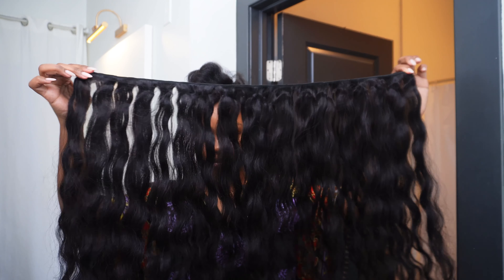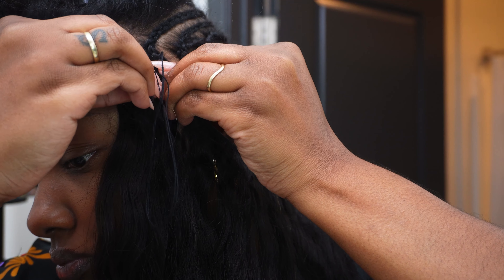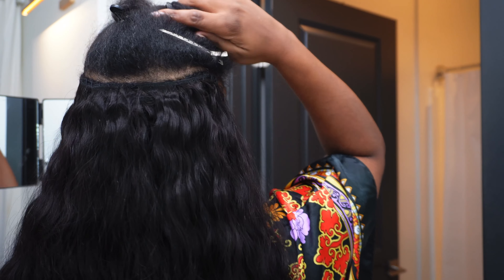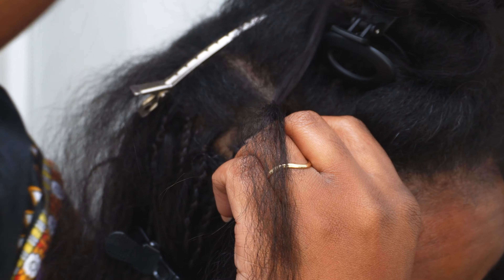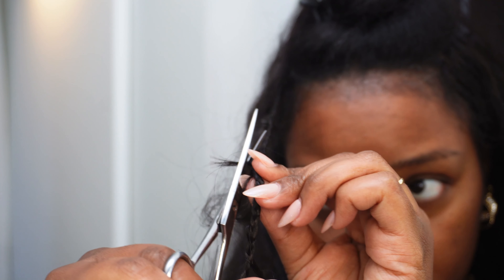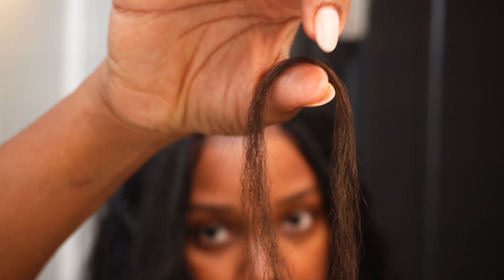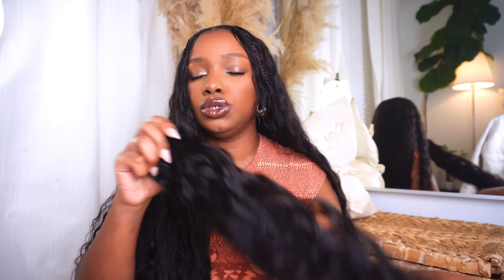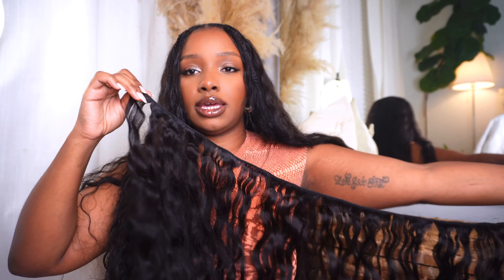Buss Down Boho Cornrows with Sew In ft Ywigs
Hello Everyone, Ive missed you! I hope you all enjoy this video of my idea of boho cornrows with a sew in!

~The human hair extensions I used are from Ywigs~

✦✦✦Hair details✦✦✦
24 inches Loose Wave Weft Bundles and Boho Bulk Hair

 **"🎉 YWIGS' Pre-Black Friday Sale is LIVE! 🎉
Don’t miss out on these amazing deals – they won’t last long!

💙Time Stamps💙

Intro 00:00
Hair Details 2:22
Sew In 3:03
Traditional Boho Braids 6:20
Boho Cornrows 9:28
FAQ / Outro 12:14

Free Music for Videos 👉 Music by Fred beats - Foi Um Sonho Só